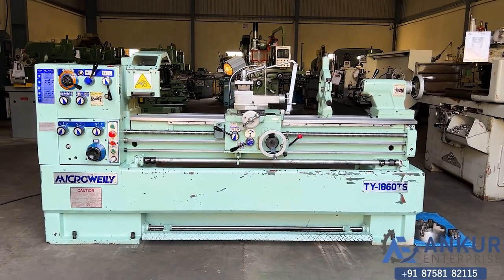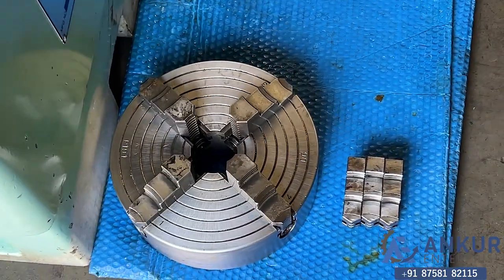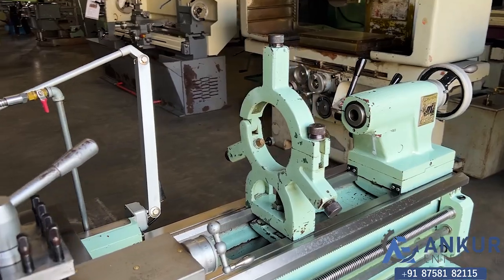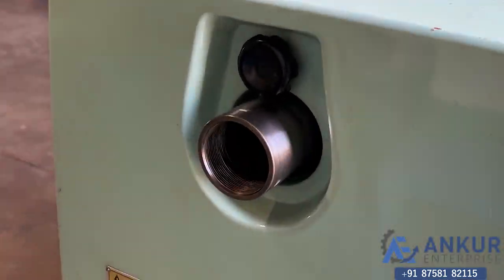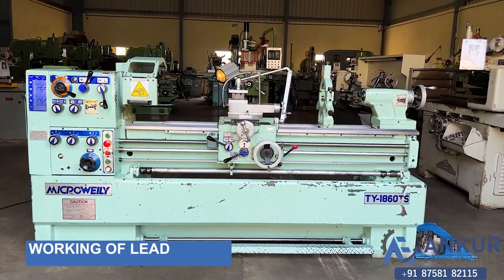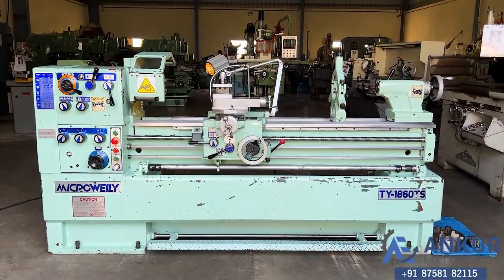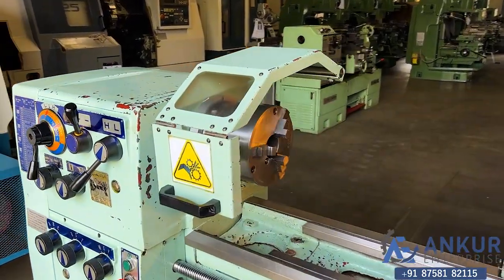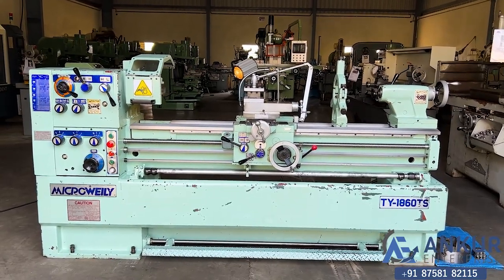Microweily TY-1860 TS Lathe Machine - 1500 mm Job Length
TECHNICAL SPECIFICATIONS :
• LATHE MACHINE
• MAKE - MICROWEILY (TAIWAN)
• MODEL - TY-1860TS
• YEAR - 2009
• DISTANCE BETWEEN CENTRE - 1500 MM
• CENTRE HEIGHT - 225 MM
• CROSS OVER CARRIAGE - 320 MM